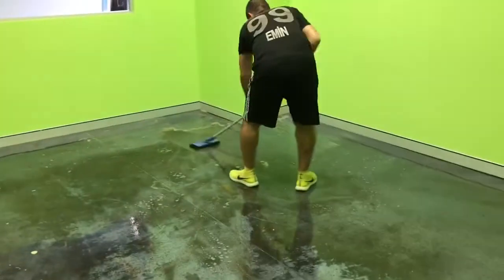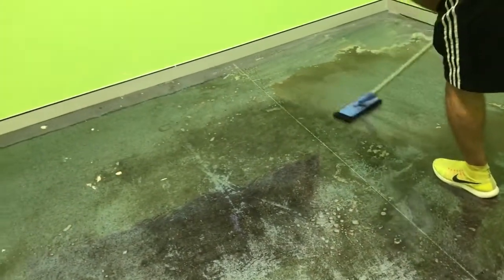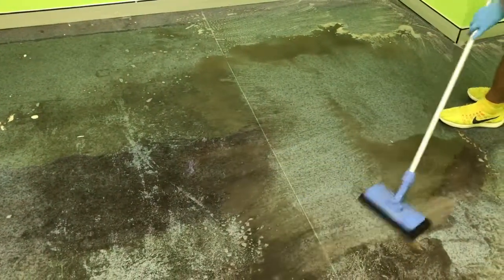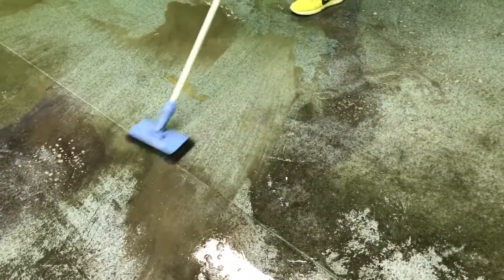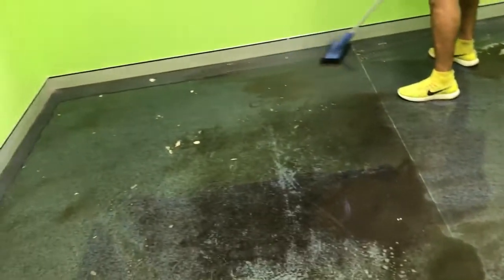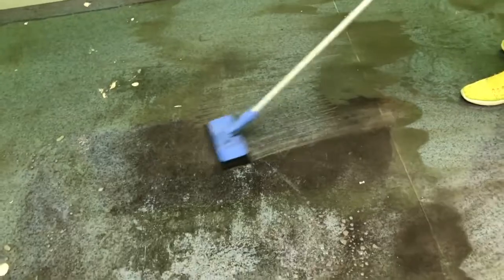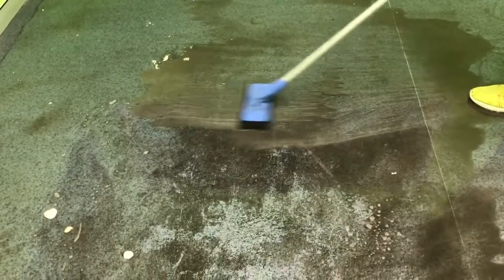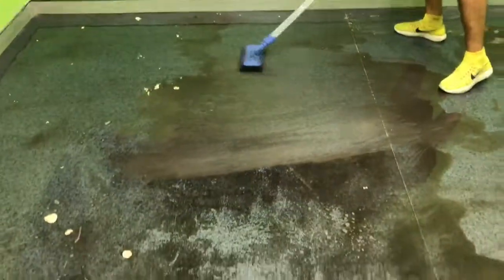Multiklean by Enviro Chemicals Cleaning Very Dirty Workshop Floor ! Part2